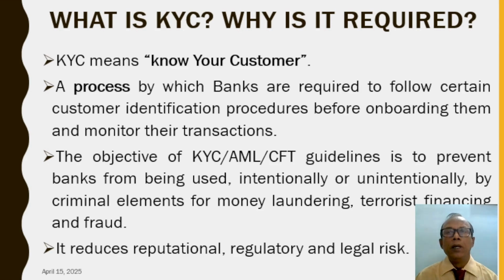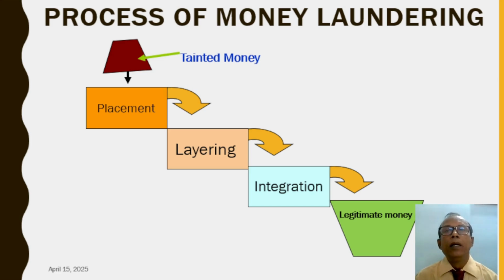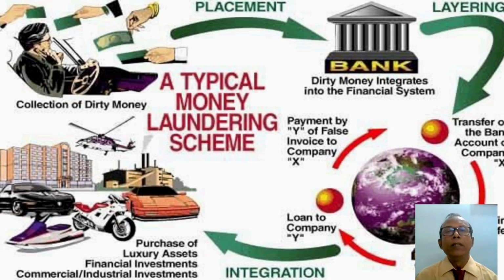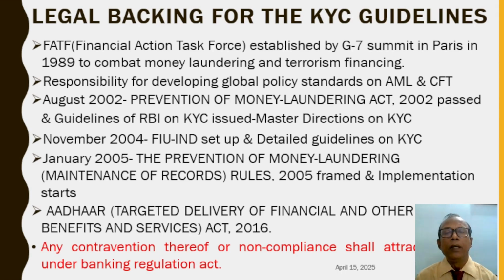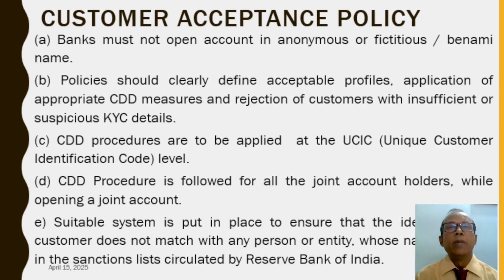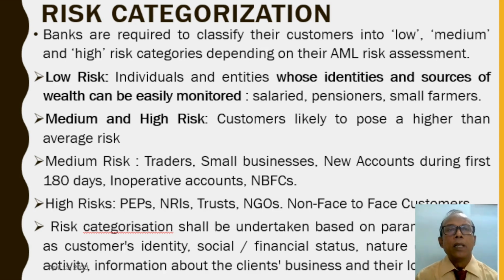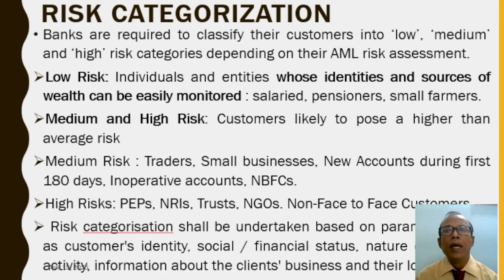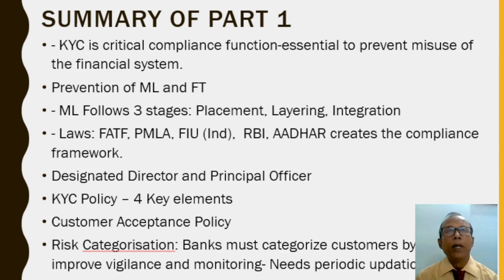KYC & AML Essentials for Bank Staff | Part 1: Money Laundering, Risk & Compliance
Welcome to Bhartiya Bank Coaching Centre, your trusted source for practical banking knowledge!

In this video, we begin Part 1 of our important two-part series on KYC (Know Your Customer), AML (Anti-Money Laundering), and CFT (Combating the Financing of Terrorism) — essential areas for every bank staff and officer.

📌 Topics covered in this video:

What is KYC?

Stages of Money Laundering (Placement, Layering, Integration)

Legal & Regulatory Framework (PMLA, RBI Guidelines, FIU-IND, FATF)

Customer Acceptance Policy

Risk Categorization of Customers

Key Roles: Designated Director & Principal Officer

Summary and Practical Tips for Bank Staff

🎯 Ideal for staff and officers of: Commercial Banks | RRBs | Co-operative Banks | SFBs | Payment Banks